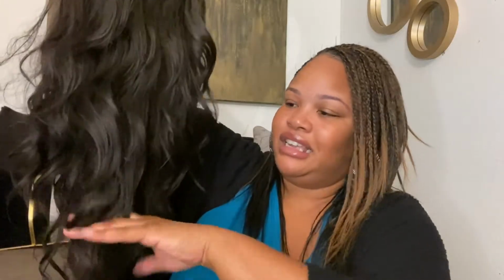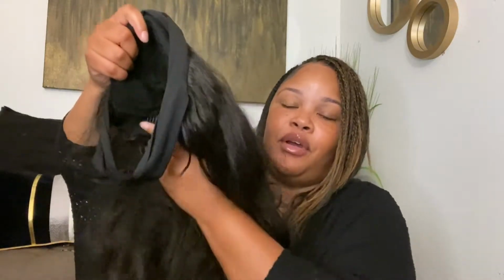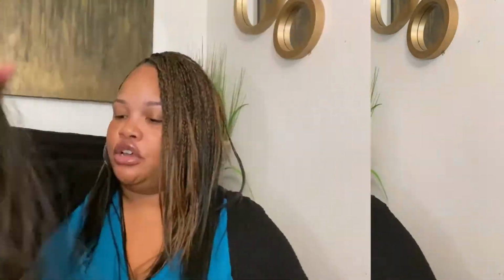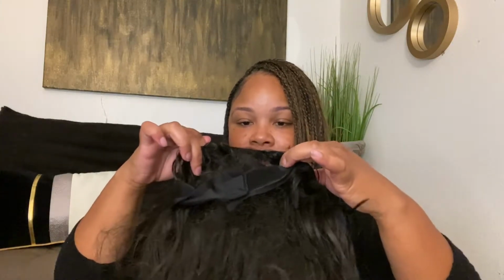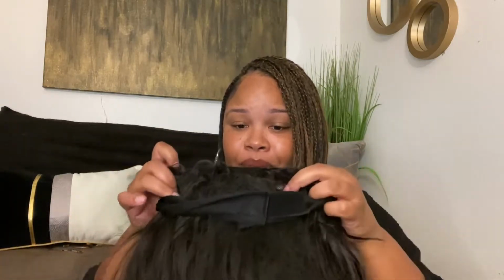AMAZON K'RYSSMA HEADBAND WIG REVIEW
HEY EVERYBODY! SO LETS TALK ABOUT THIS AMAZON K'RYSSMA HEADBAND WIG REVIEW.

If you like this video and want to see more motherhood and lifestyle videos please be sure to like comment subscribe and hit that notification bell so you wont miss any videos from us!